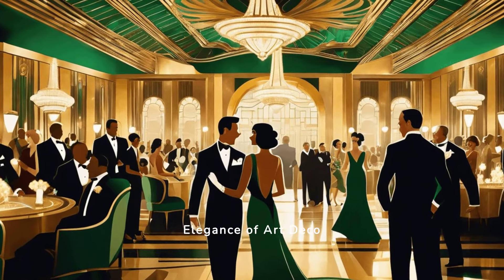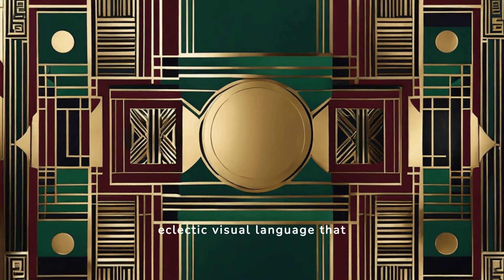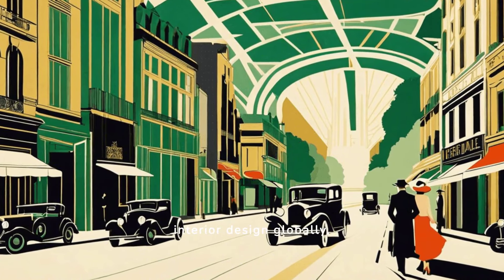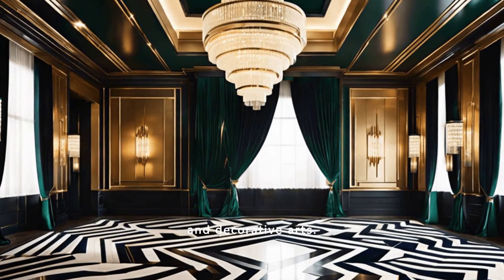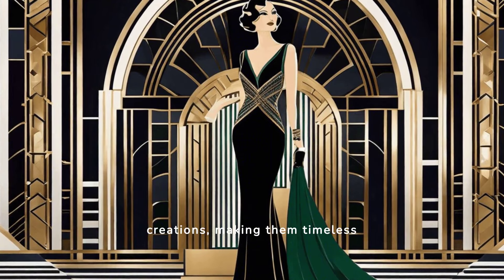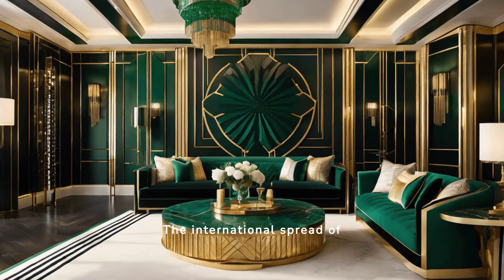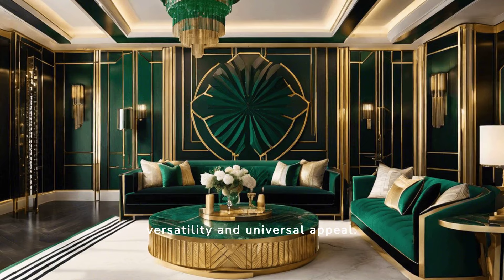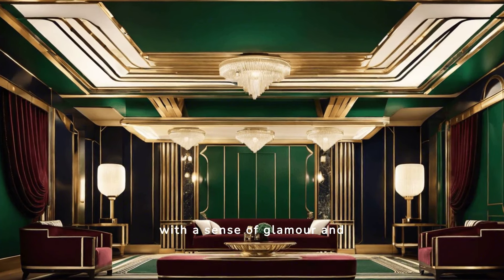EXPLORING ART DECO STYLE - Timeless Elegance Style- Inspiration , decorating ,